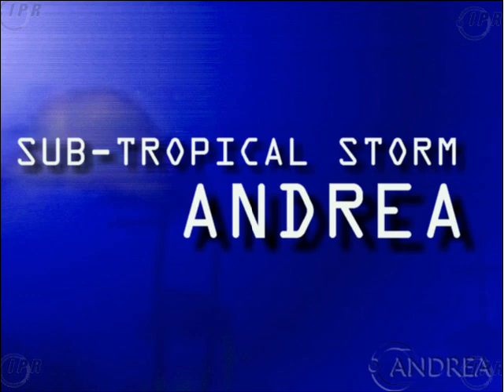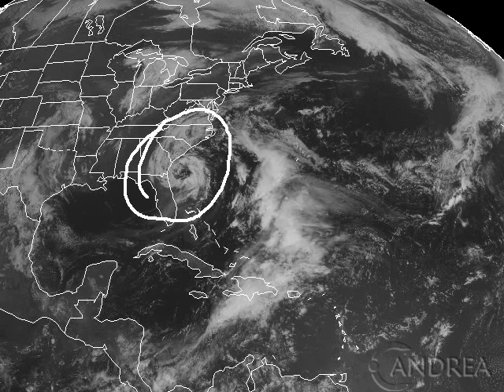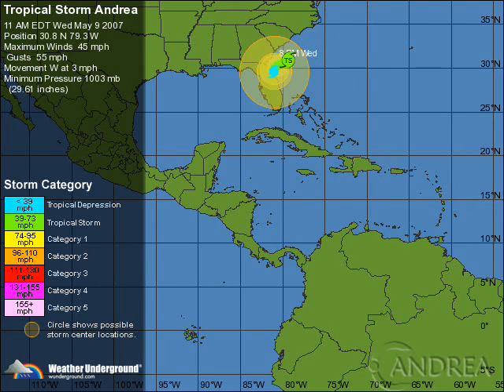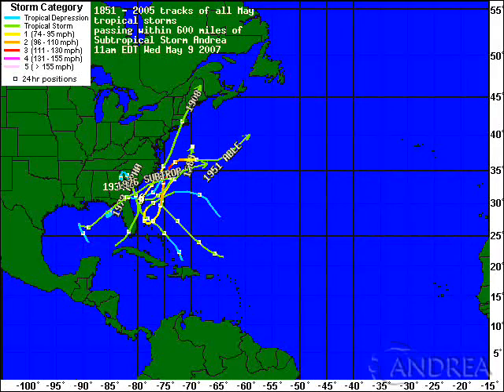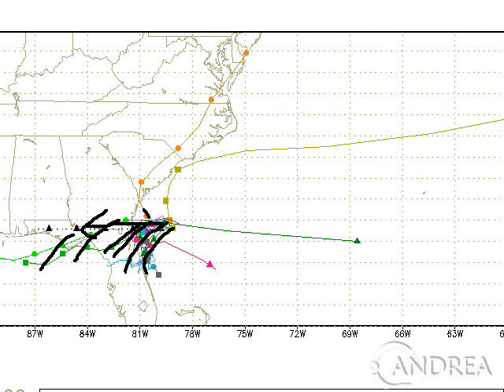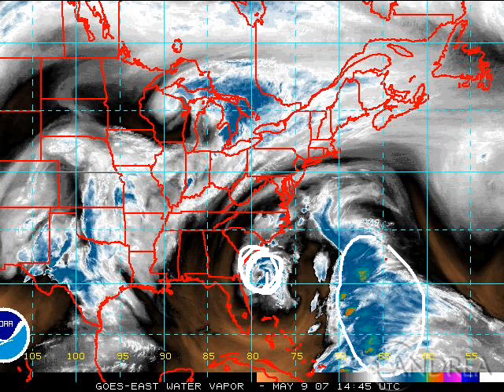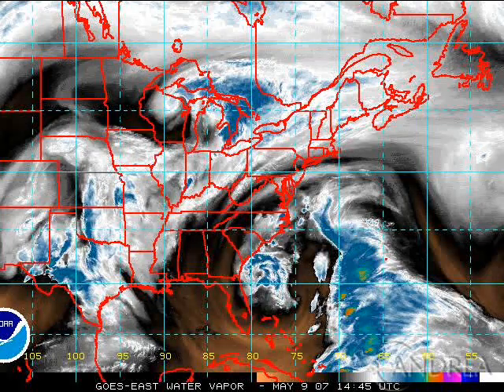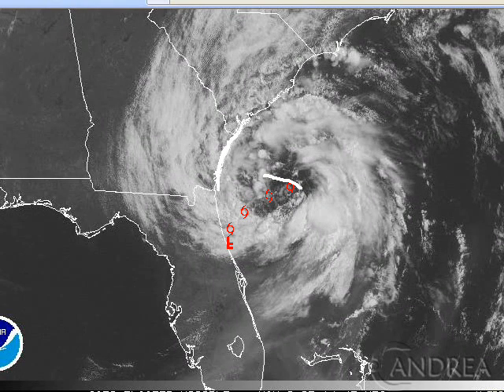Tropical Update #2 - May 9, 2007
...EARLY-SEASON SUBTROPICAL STORM FORMS OFF THE SOUTHEAST U.S.
COAST...